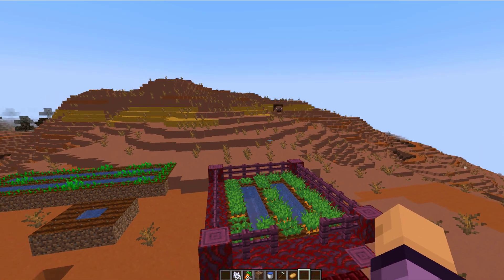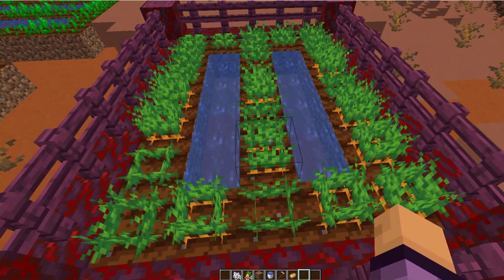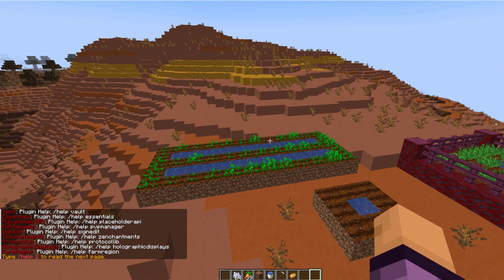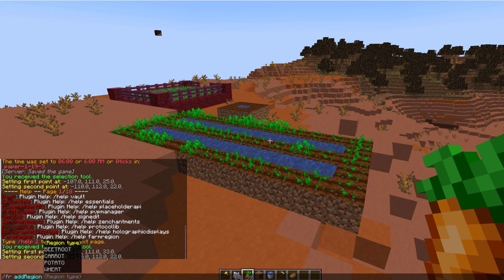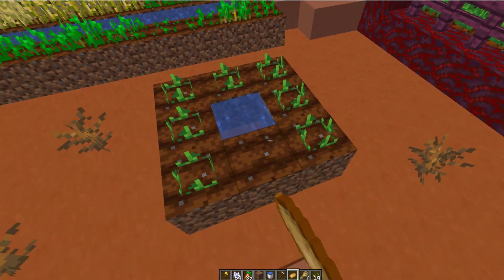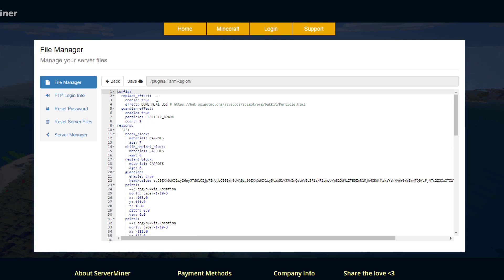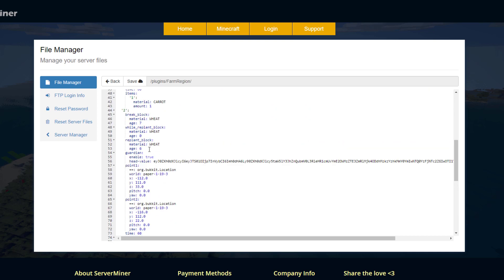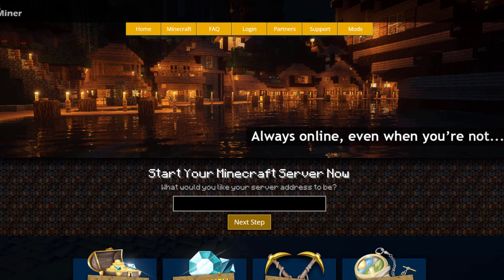Automatic farming in Minecraft with Farm Region Plugin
This tutorial will show you how to use the Farm Region plugin on your Minecraft Server!

Error with a plugin? The best course of action is to:
1. Make sure you have the latest spigot version and plugin version
2. Check console for any errors
3. Contact the developer on spigot/discord
4. Alternatively try an older plugin version